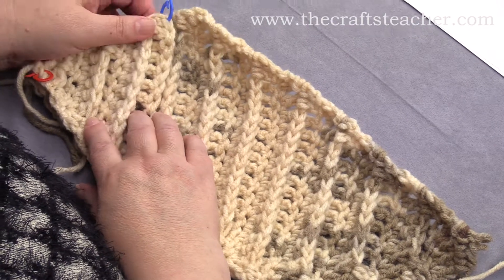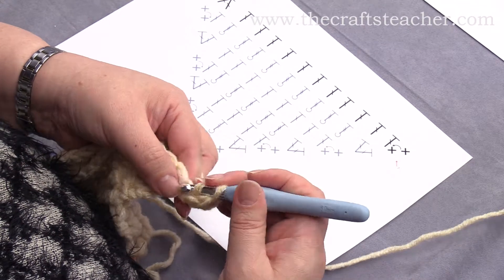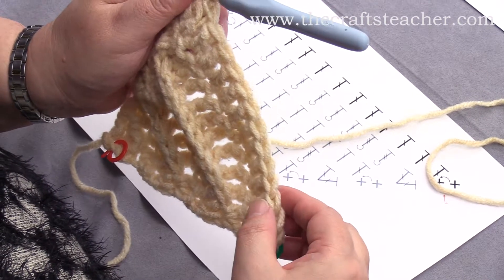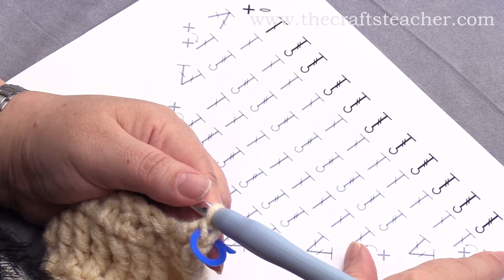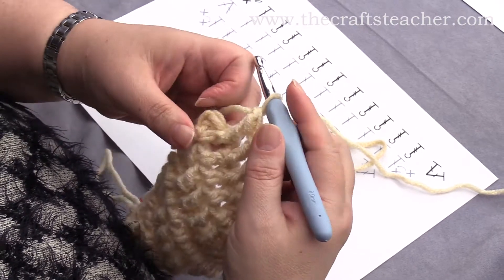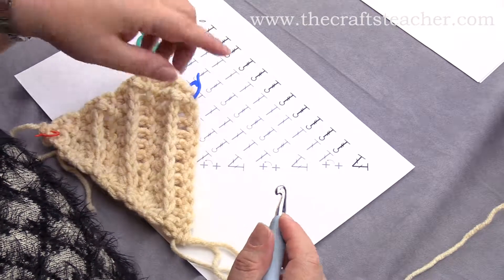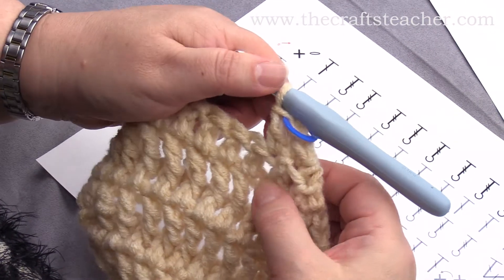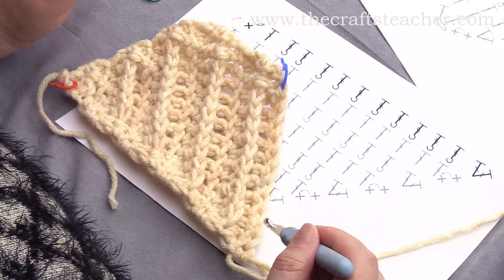Crochet pattern Trapezium wrap part 2 - Alize Superlana Maxi Long Batik - Big Ball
This is part 2 of the tutorial how to crochet a trapezium shaped shawl or wrap, made with Alize Superlana Maxi Long Batik.  In this part the straight part of the shawl is made. I also explain here how to do a very nice decrease of 2 double crochets at the start of a row. Again very simple, but do have to pay a little attention to what you should count as your first stitch of the new row. But I exlain this in detail in this video, so that shouldn’t be a problem at all after watching it.
The pattern is also available on my webiste, with some extra info You will find the pattern drawings there and the written explanation with a lot of pictures.
I bought this yarn at my favorite local yarn store, see here for his He is also standing on several markets in The Netherlands. There are more colorways available of this yarn, so go meet him at the market or see his website.
In part 1 I showed how to crochet the starting point of the shawl, and in part 3 I show how to do the ending point.